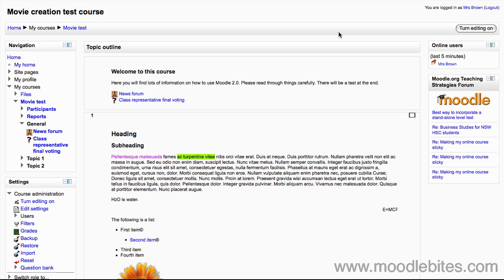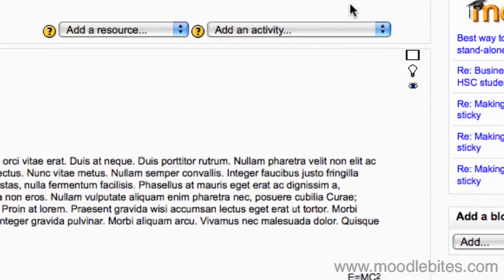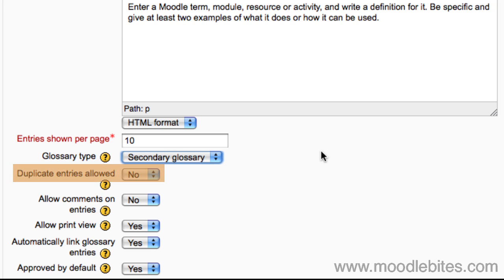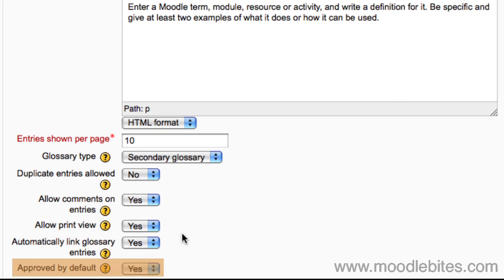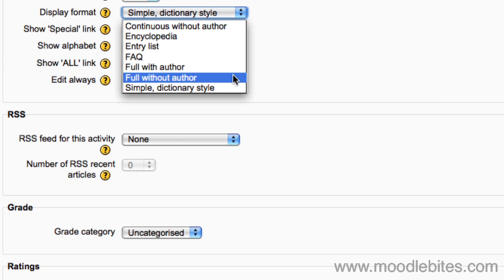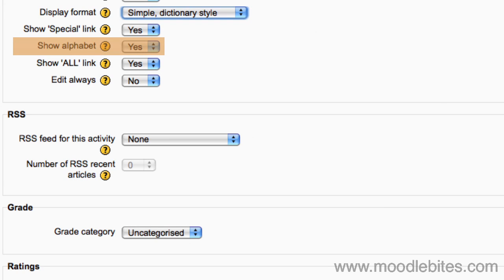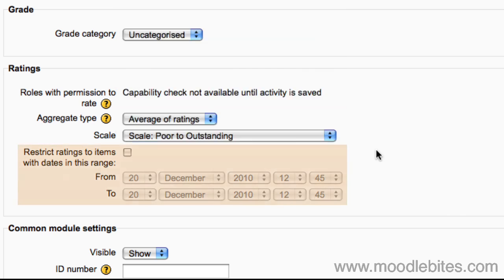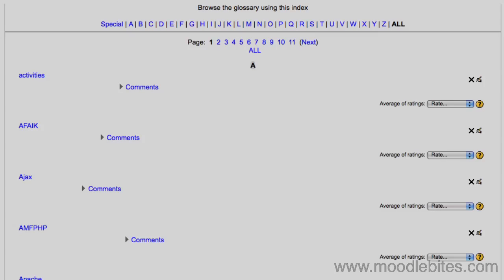Moodle 2 Glossary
This video shows you how to create a Glossary in your Moodle 2.0 course. It also shows you how the different glossary formats look.